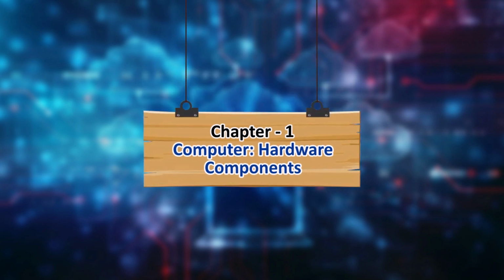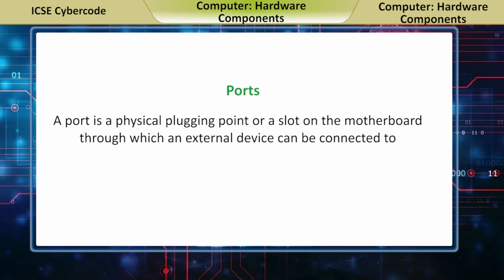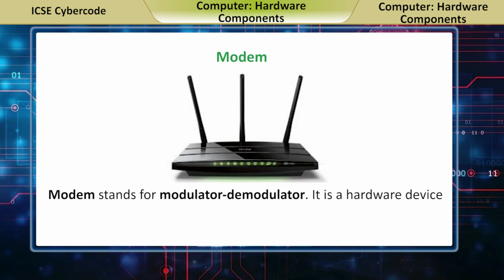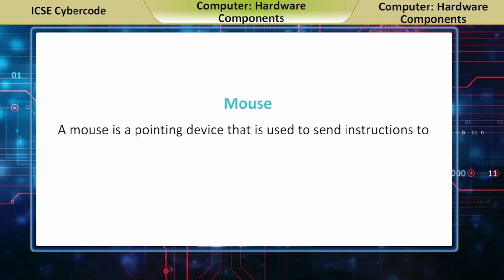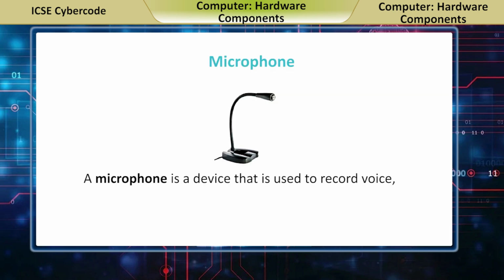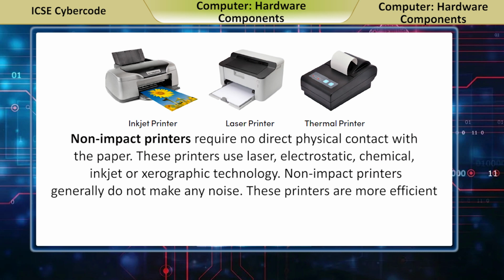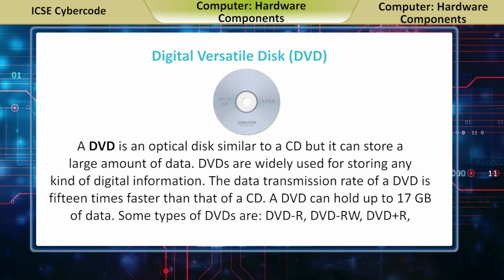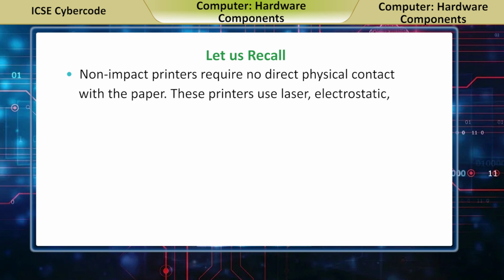Chapter -1 (Computer: Hardware Components)